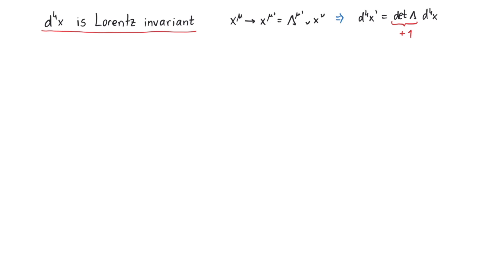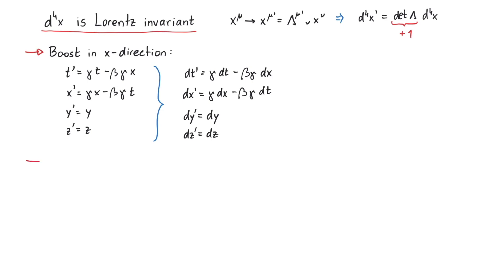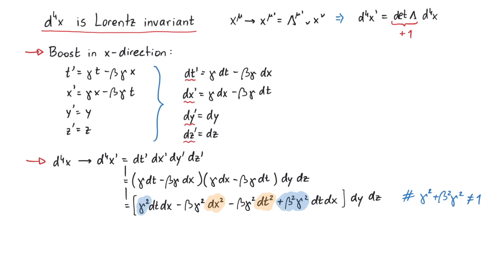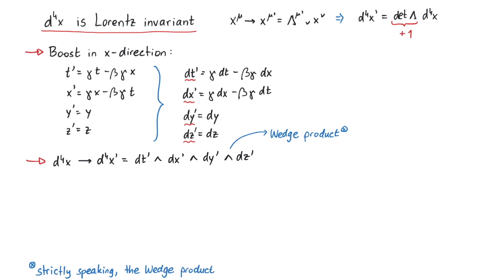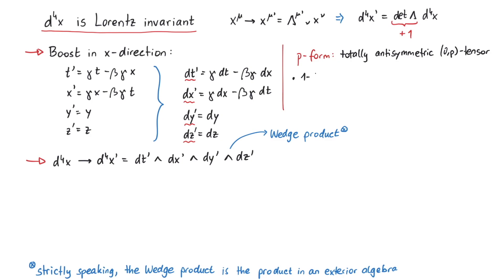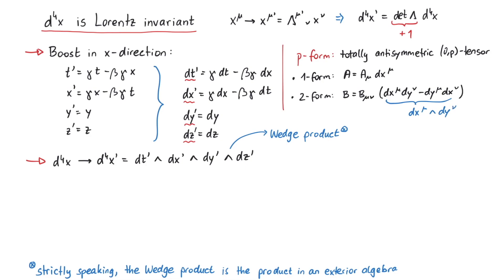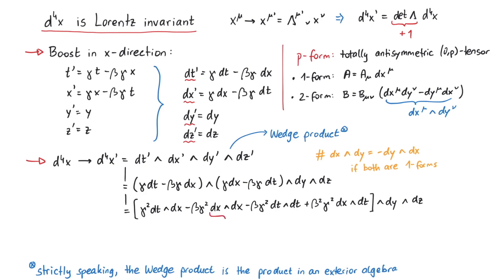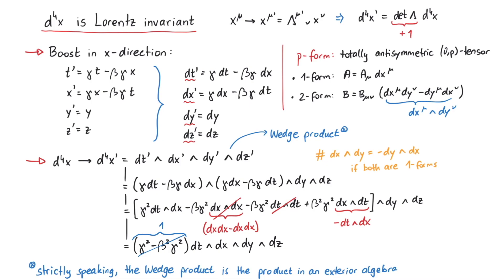Is d⁴x really Lorentz Invariant? | Physics Riddle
The integral measure d4x is Lorentz invariant. The easiest way to see this, is to consider a Lorentz transformation Lambda, under which x goes to Lambda times x. Under a coordinate transformation, the integration measure d4x picks up the Jacobian, the determinant of the transformation matrix. Since the determinant of Lambda is plus one, the integral measure stays invariant.But can we also observe this for every component?

00:00 Introduction
00:26 Components
01:09 Wedge Product